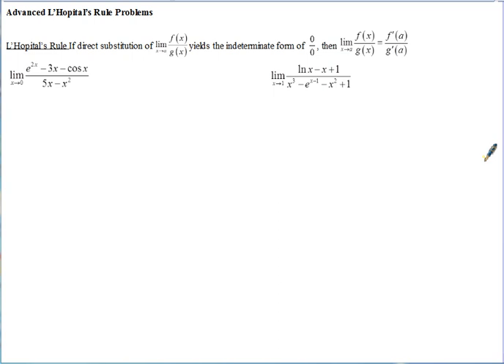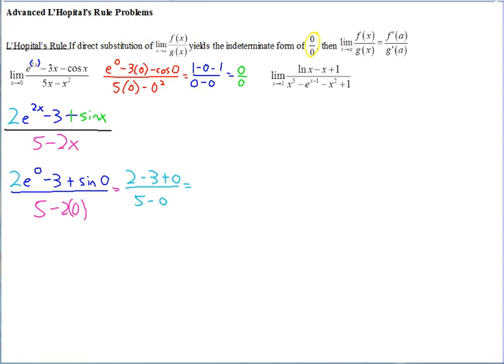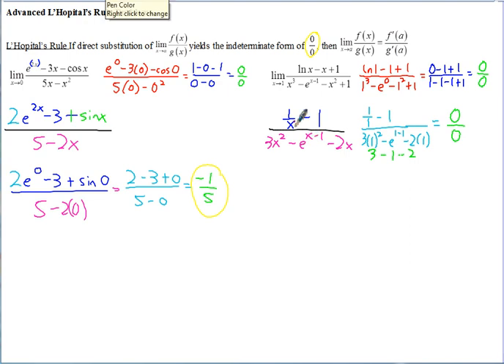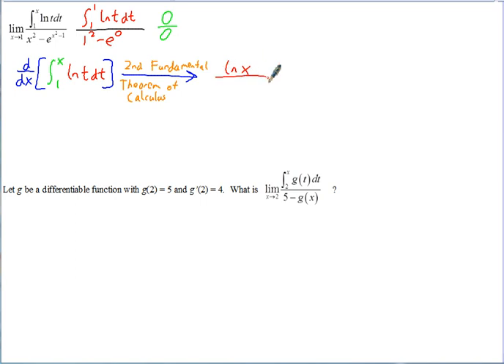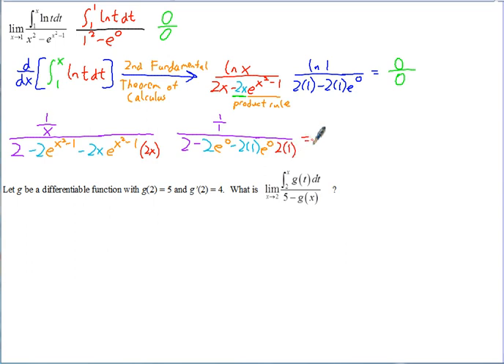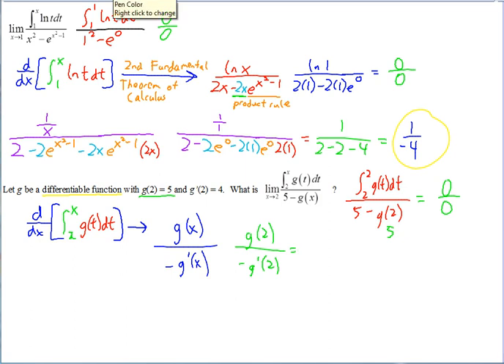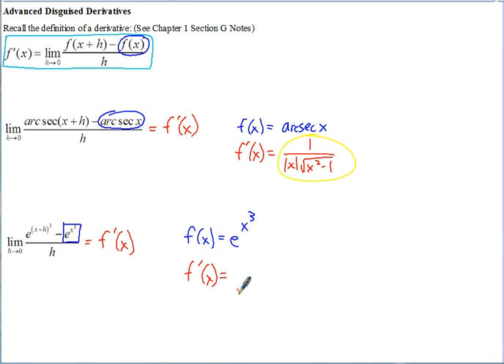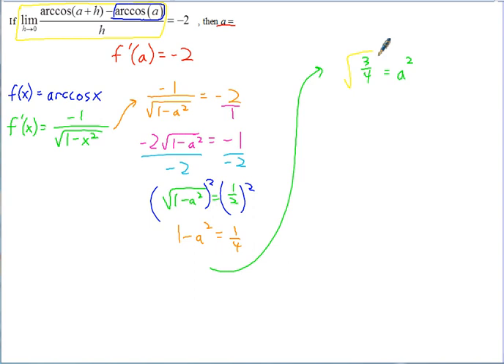AP Calculus Notes Advanced L'Hopital's Rule and Disguised Derivatives